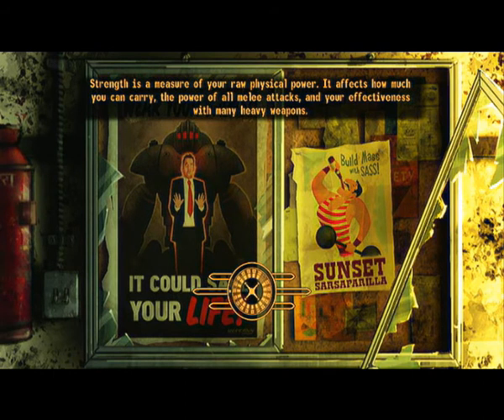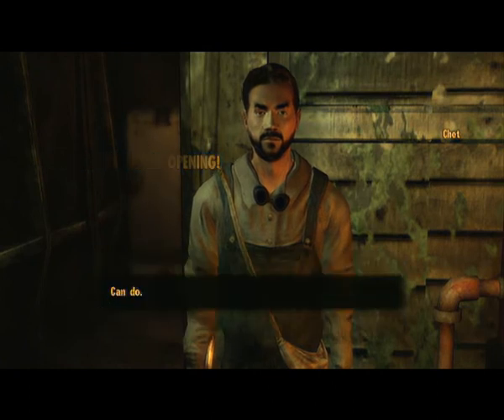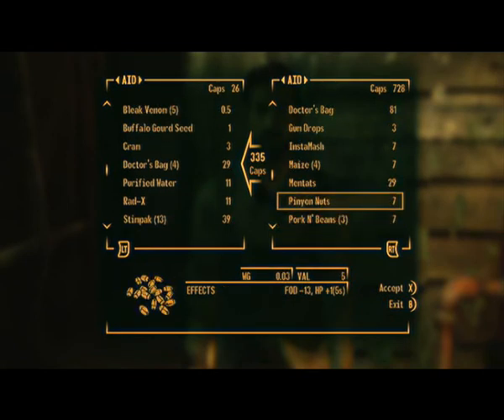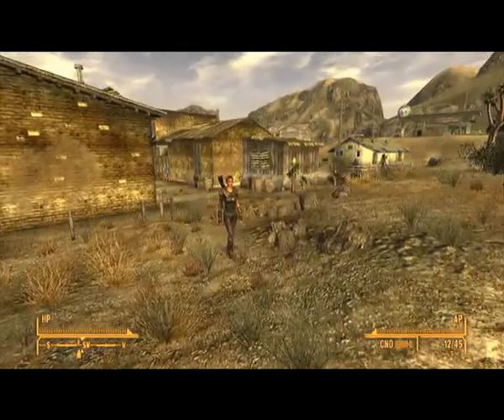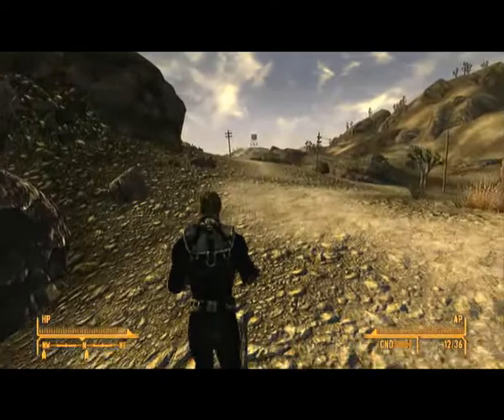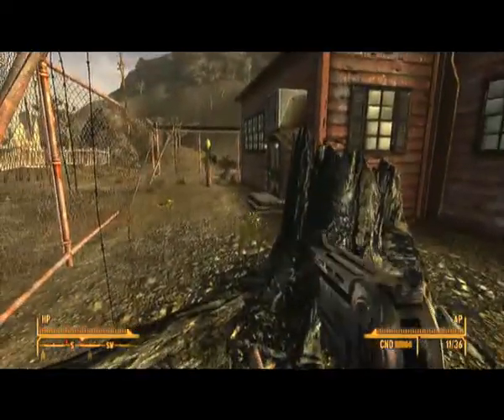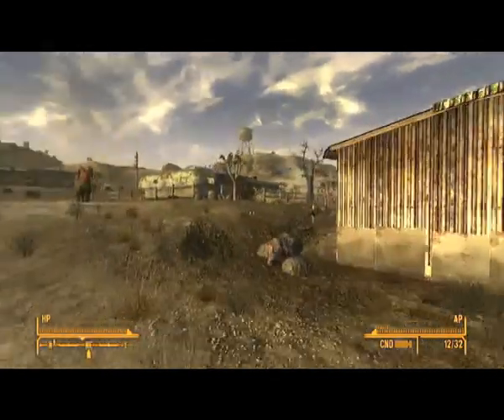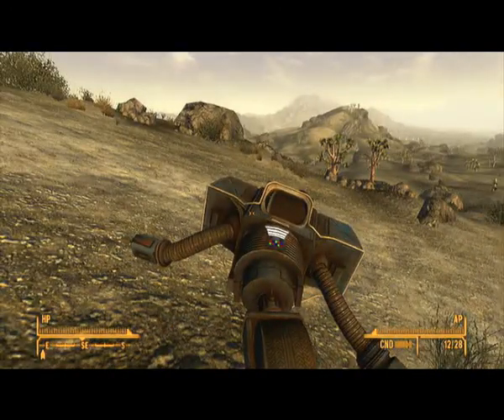Fallout New Vegas | Hardcore Mode #2 THEY KILLED VICTOR!!!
Hey guys, CFG here with the second installment of the new Fallout New Vegas Hardcore playthrough. In this episode we get ourselves geared up with survival gear, kill some geckos, save some random chick and find our best friend dead :( But anyway don't forget to comment, like and subscribe for more Fallout New Vegas Hardcore Mode!!!